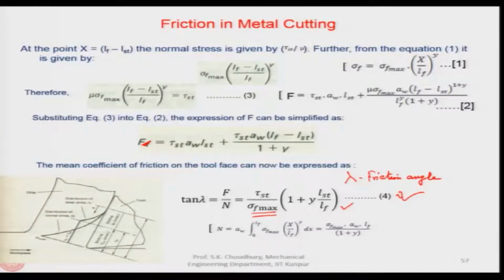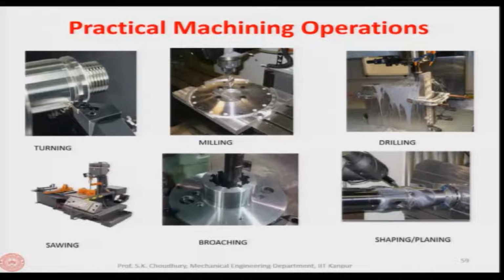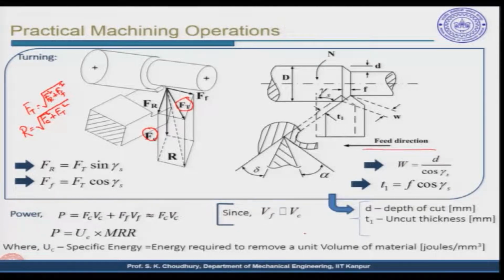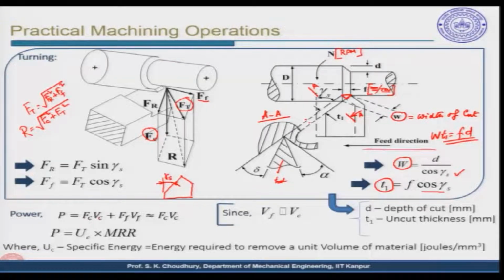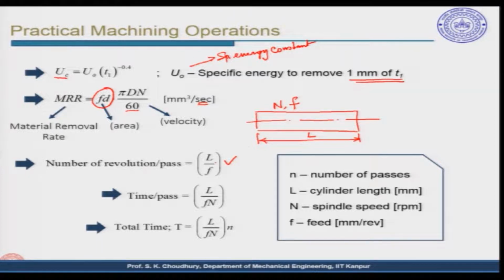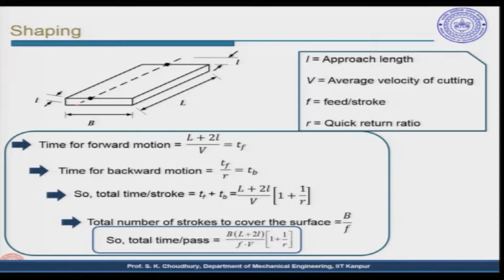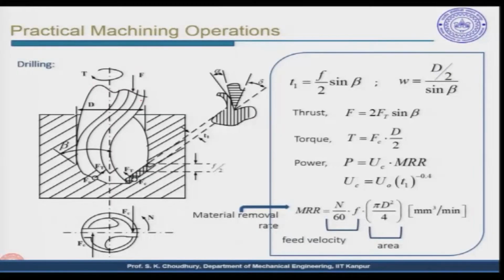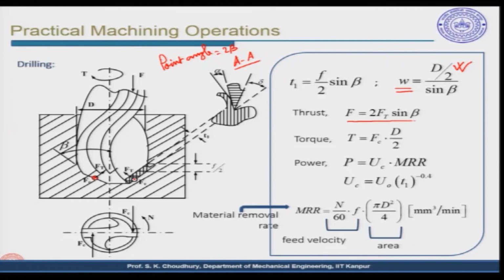noc20_me45_lec11